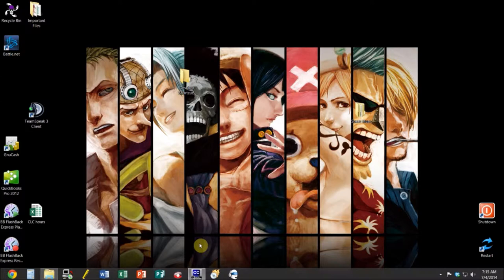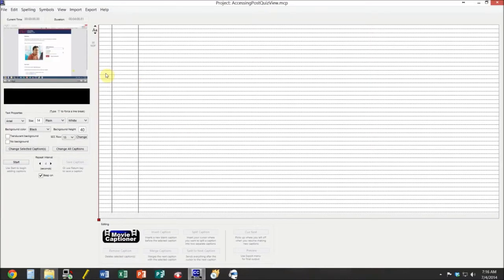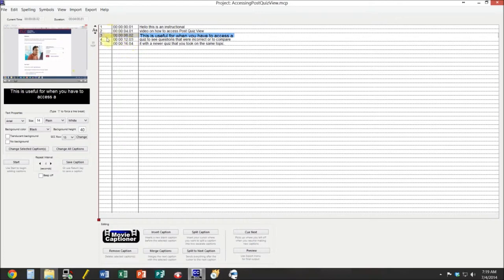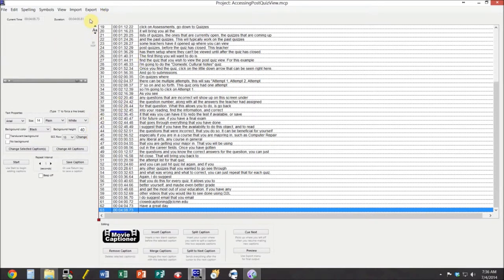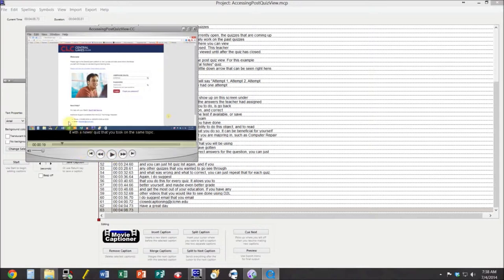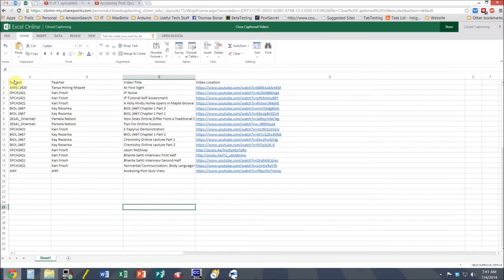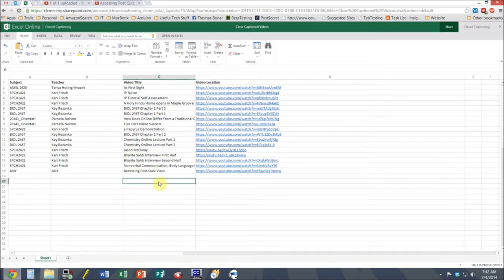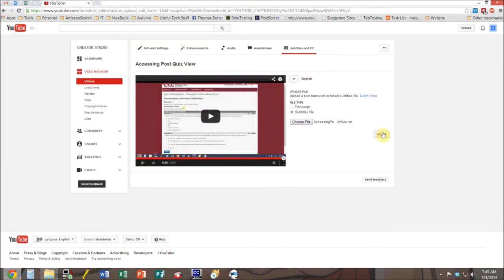Creating Closed Captioning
This is an instructional video on how to create a closed caption file.  This is the process and software used by Tom Bonar when created closed captions for the CLC campus